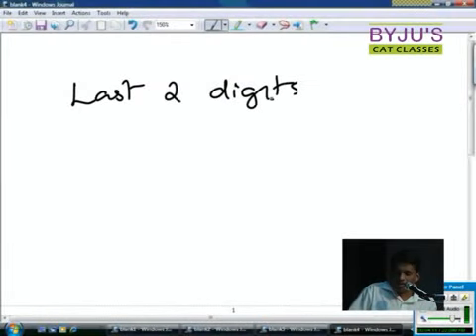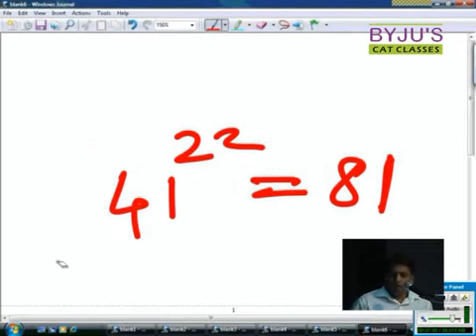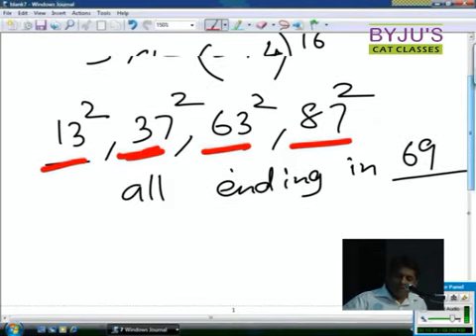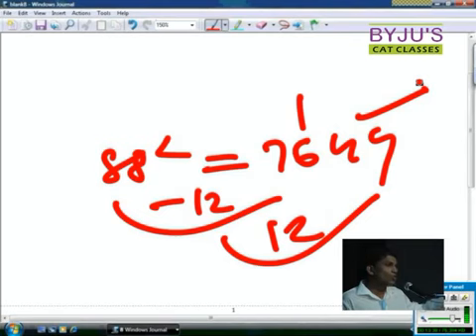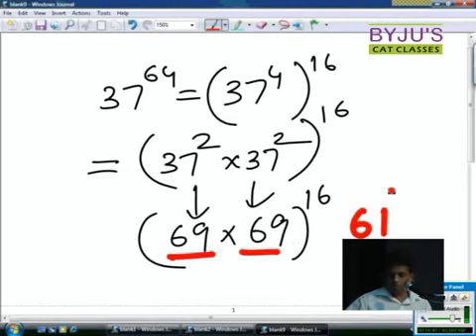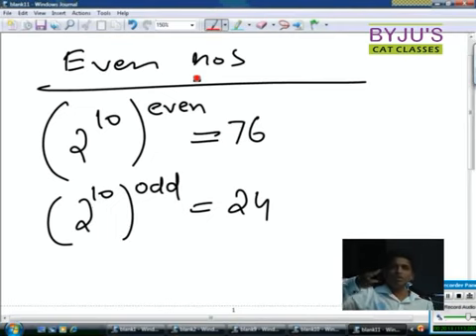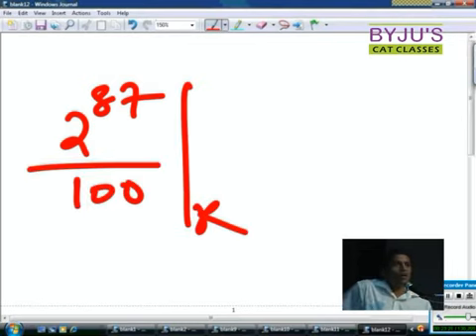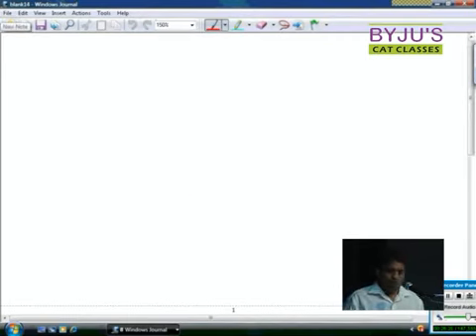Basic Aptitude Video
It is the easiest way to find last two digits.